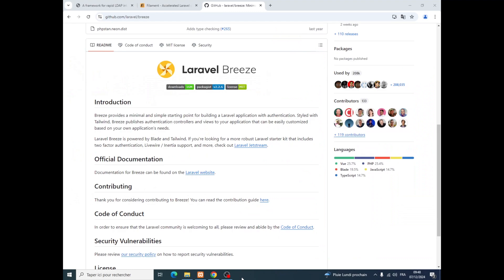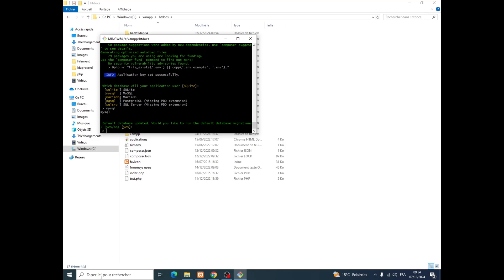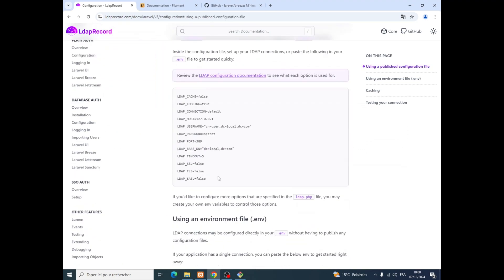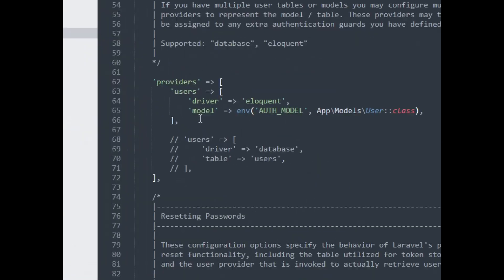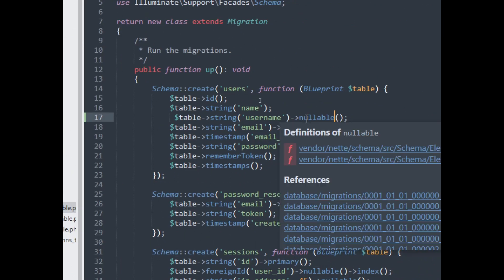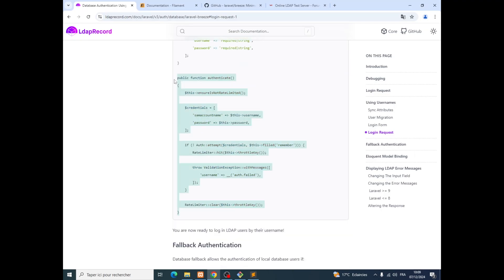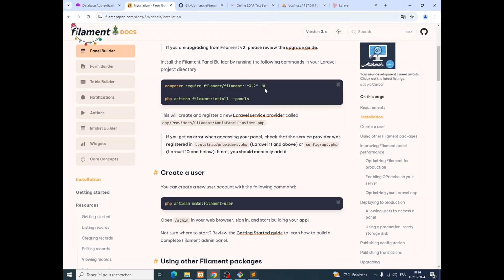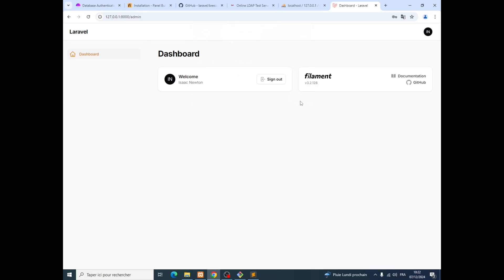Integrate LdapRecord v3 in Filament v3 using Laravel Breeze v2 (2024)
How to integrate LdapRecord v3 in Filament v3 using Laravel Breeze v2